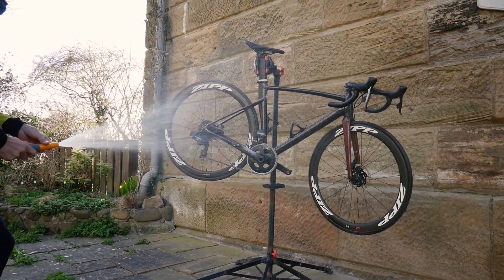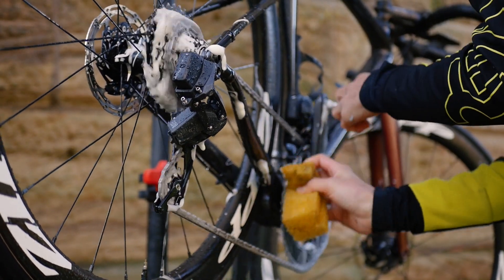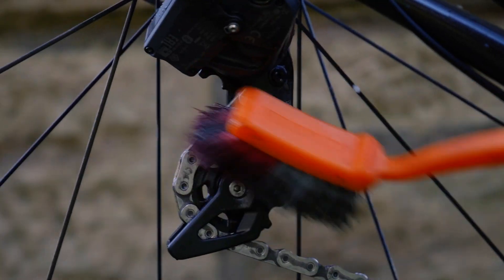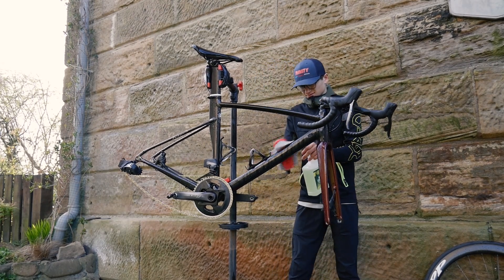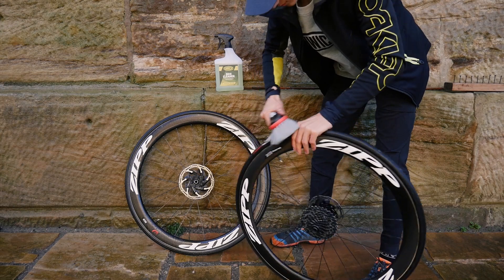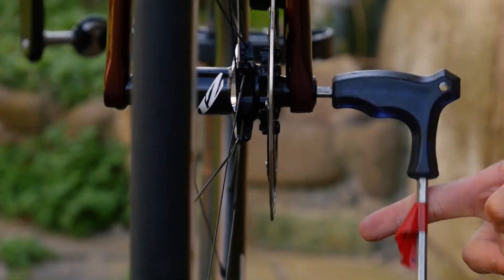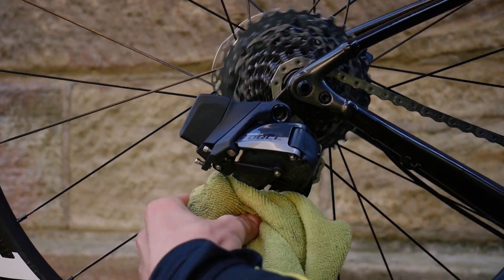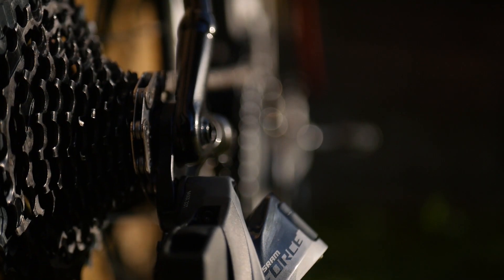How to Wash Your Bike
This is my go to method for washing all my bikes. I defiantly don't do this after every ride, just when I think my bike is in need of it.

Thanks to Fenwicks for their products used in the video, find out more about them